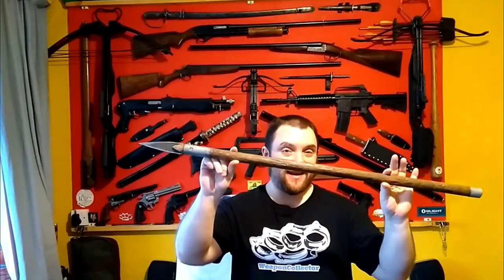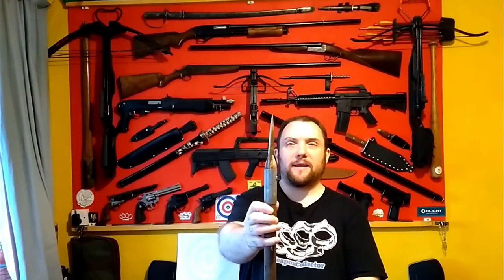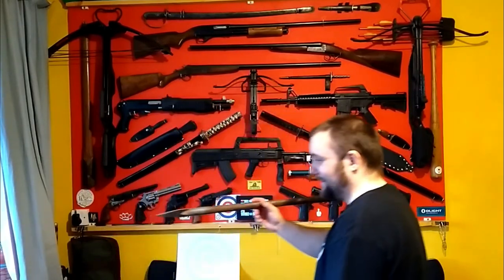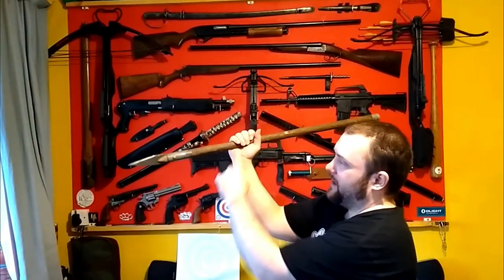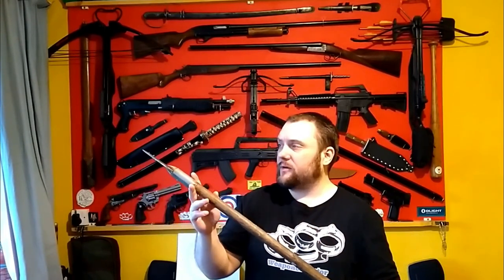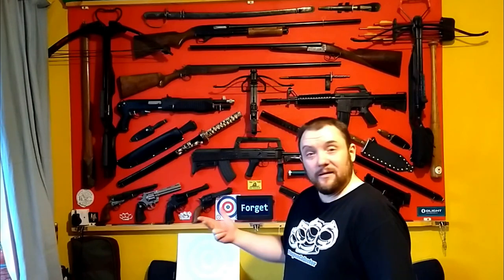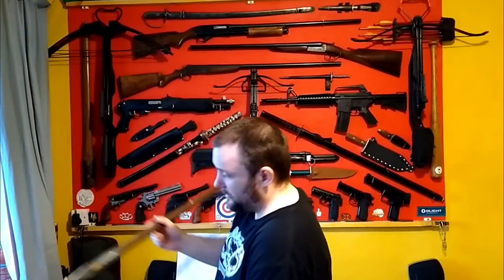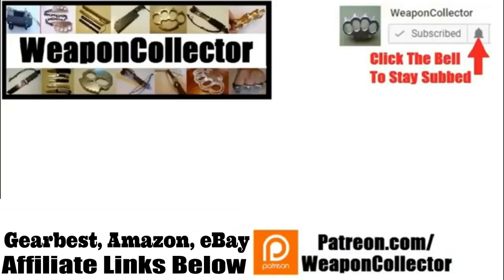W.C Shooting Competition 2019 W.C vs Timbo 66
8th match of 2019, anyone can join in and any projectile "weapons" can be used - air gun, firearms, rifles, pistols, shotguns, airsoft BB guns, crossbows, slingshot, cannon, spear, throwing knife - anything goes as long as it travels through the air!